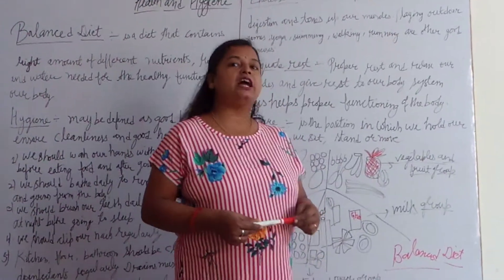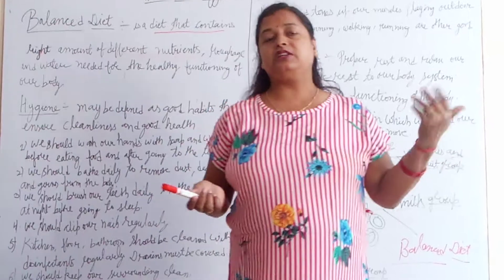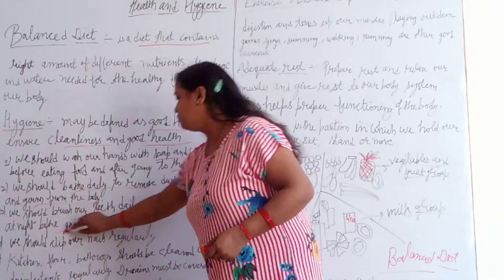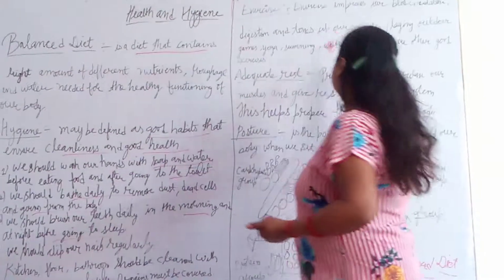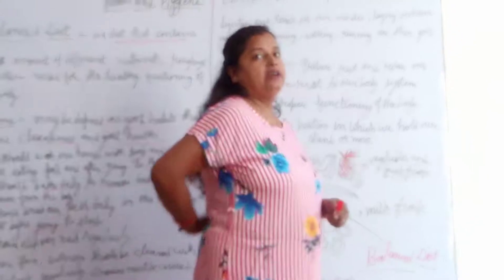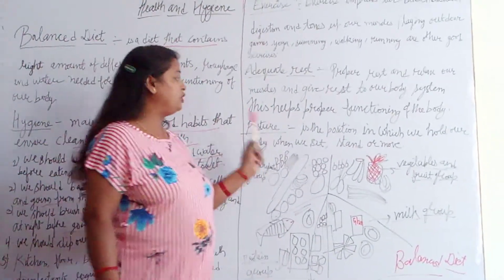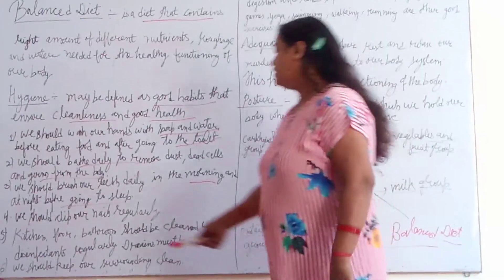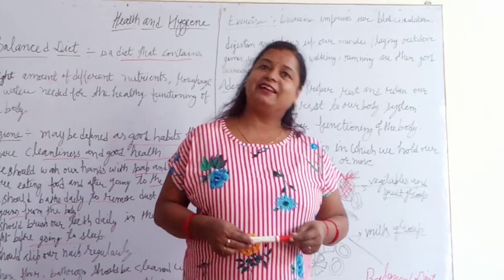Balanced Diet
Hygiene, Exercise, Adequate rest